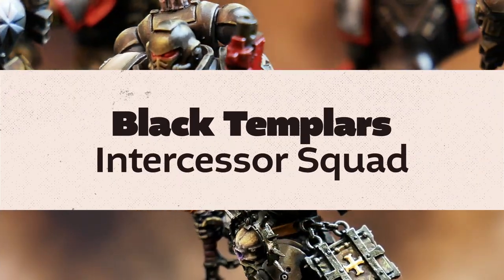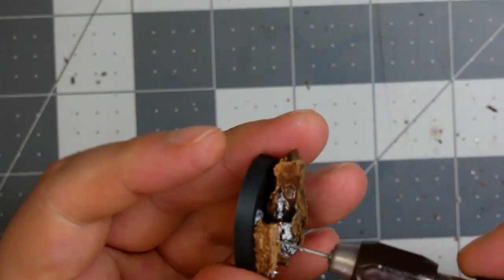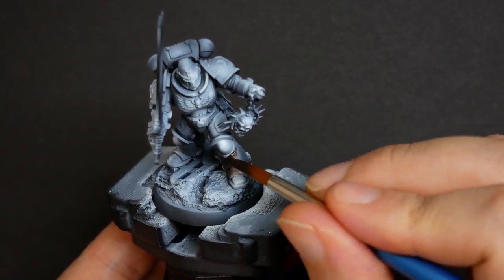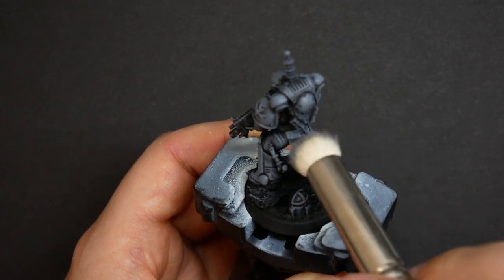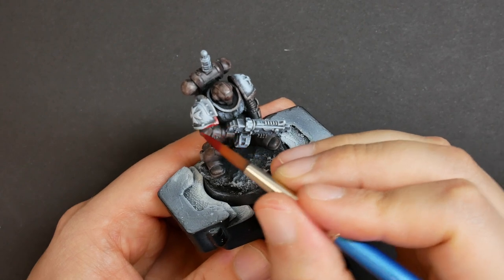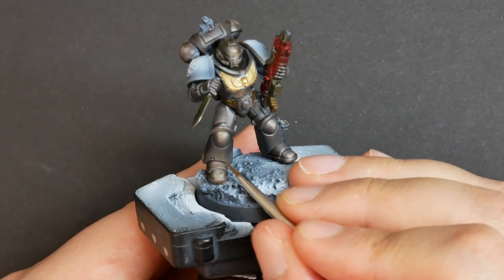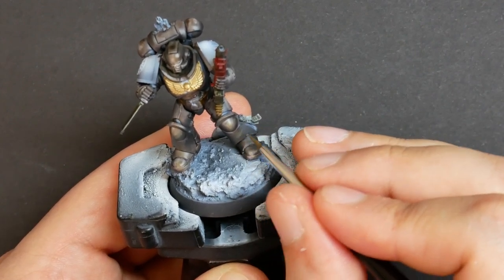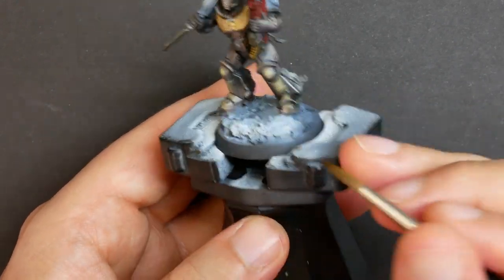Painting Black Templar Space Marines in warmer colors for Warhammer 40k or Kill Team!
Welcome to the third ever upload of Als Tabletop. In this episode, I will be working on a squad of 5 Intercessor Black Templar Space Marines from Games Workshop. I cover my process in detail from ideas on basing, to priming / zenithal highlighting in both airbrush and drybrush, base colors, textures and highlights. I hope you enjoy this episode, and look forward to working on future projects to share with you all!

Products used in the tutorial are products I like and this video is in no way

Contents of video tutorial

00:00 Intro
0:42 Bases
1:34 Pinning
2:20 Base armor color
3:50 Dry brush zenithal
5:39 Base color for details
8:18 Painting textures - Legs
16:57 Painting textures - Belt
18:09 Painting textures - Hands & Arms
18:53 Painting textures - Backpack
22:08 Painting textures - Helmet
24:40 Painting textures - Pauldrons & other details
26:26 Purity Seals
27:00 Accessories
27:55 Weapon weathering
28:52 Base ground painting
30:38 Base weathering
31:23 Weathering powder
32:08 Finished minis
32:52 Paints list